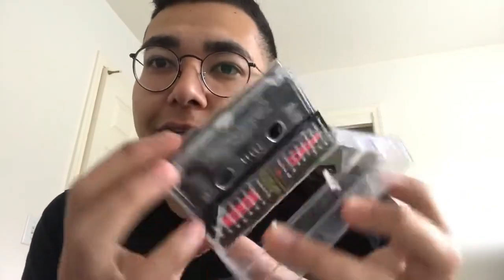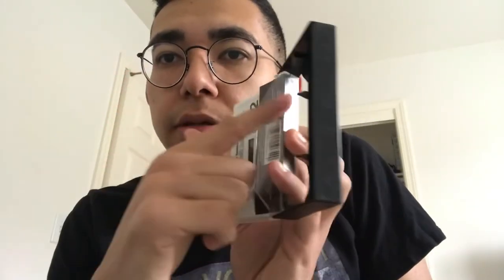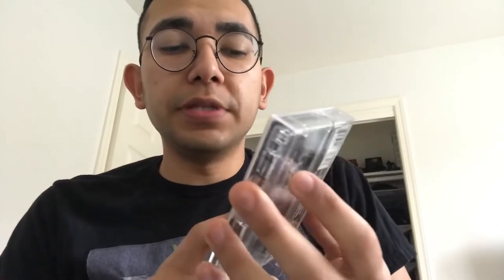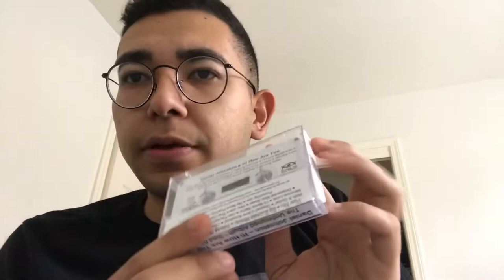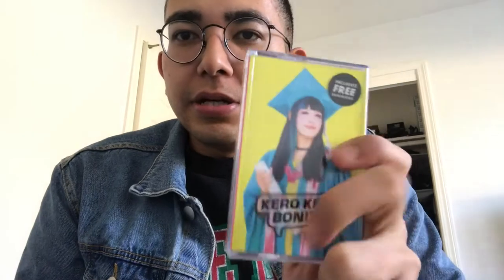Where to buy Cassettes Guide 2021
Heres a simple guide on where to find cassettes and some of the price ranges to expect, some may be higher or lower than stated its just about shopping around and finding a deal that is good for you, Happy Hunting!